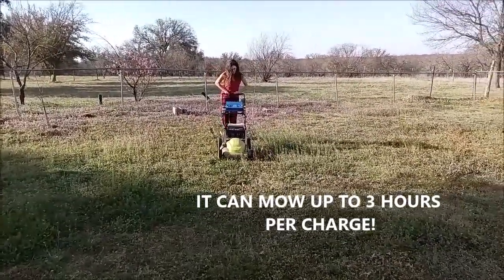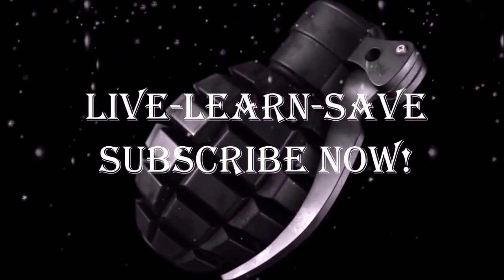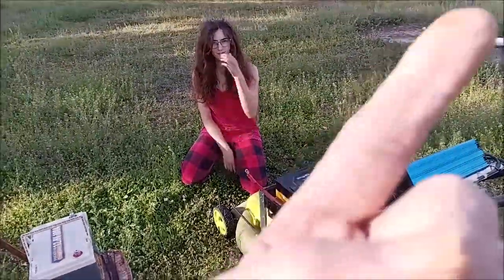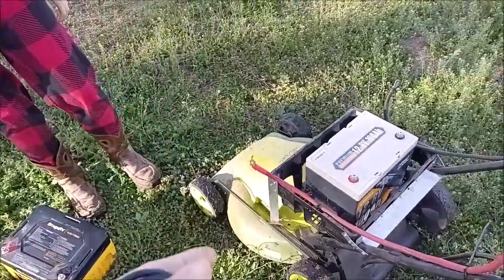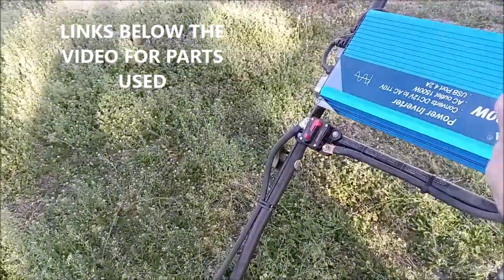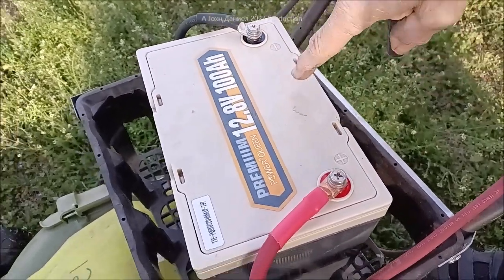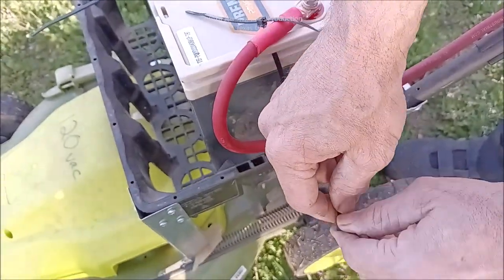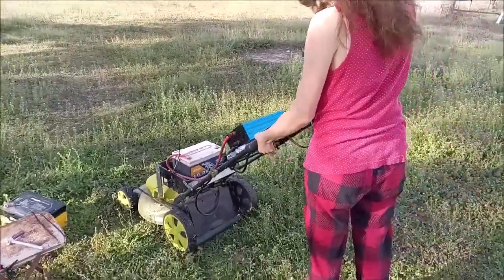120 volt Corded Mower running WITHOUT the cord & Solar Powered!!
⬇️ POWER QUEEN Premium LiFePO4 Batteries 100AH ,Alffa 1500 watt Inverter Cables red/black 36" 2 awg for install *Need Tech Answers?* go👉 *Donate $5+ with KoFi* message, inquire, to get my help, replies!! Go⬇️see all ⬇️*PROVEN SOURCED SUPPLIES, TOOLS & PARTS*

3/8" terminals for Rectifiers 200A & DIY Turbine Slip Ring 30/90A
3 phase Drop Wire "turbine to rectifier" (2) 10/3 awg or 8/3 awg Miscellaneous terminals for batteries THERMAL FAN SWITCH 40C 3 pole double brake Switch Solar Connects
3 way 63 amp Professional Cam Switches
12 volt 100 watt 2 to 6 ohm
24 volt 100 watt 4 to 8 ohm
48 volt 100 watt 6 to 12 ohm